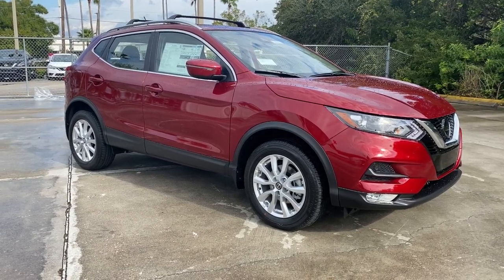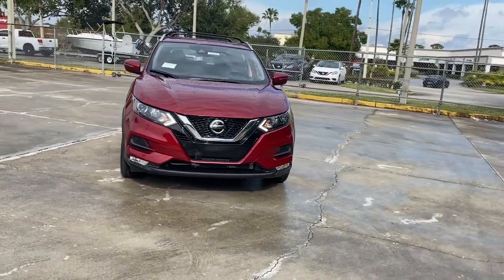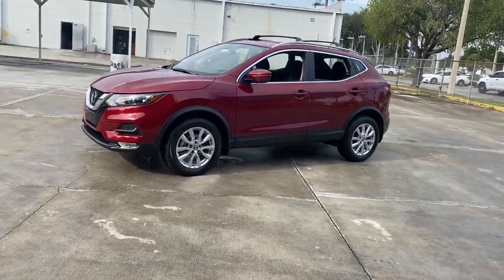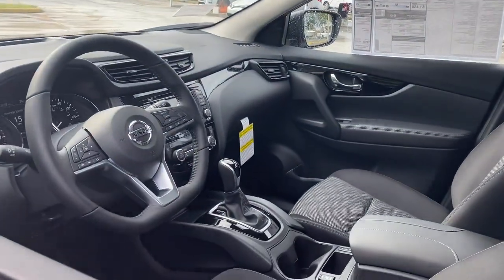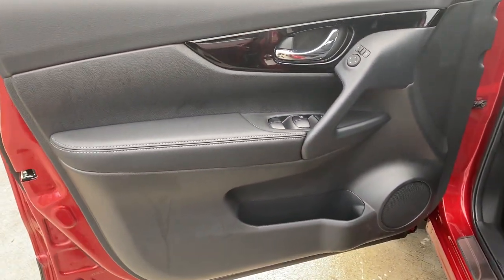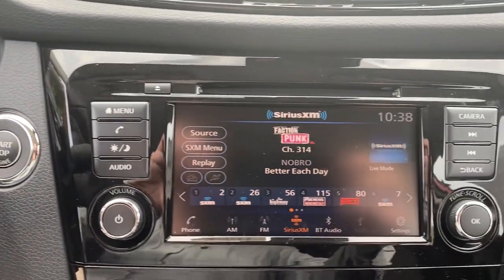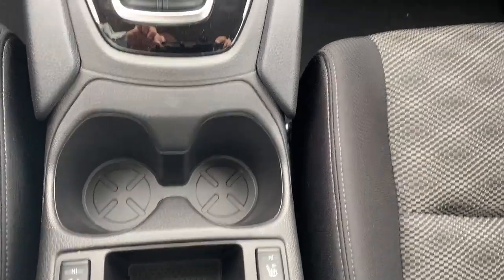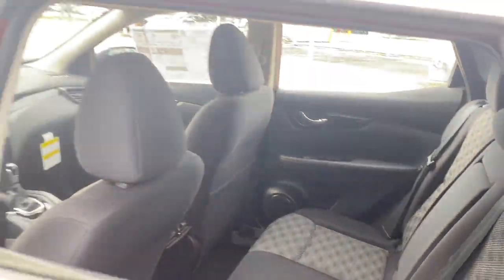2021 Nissan Rogue_Sport Vero Beach, Fort Pierce, Sebastian, St. Lucie Melbourne, FL 21832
Scarlet Ember Tintcoat New 2021 Nissan Rogue_Sport available at Sutherlin Nissan Vero Beach. Servicing the Fort Pierce, Sebastian, St. Lucie, and Melbourne Florida area.

CHARCOAL CLOTH SEAT TRIM [B93] CHROME REAR BUMPER PROTECTOR [B92] SPLASH GUARDS SCARLET EMBER TINTCOAT [L93] 2-PIECE CARPETED CARGO AREA PROTECTOR & FLOOR MATS -inc: First Aid Kit CHARCOAL LEATHERETTE/PART LEATHER SEAT TRIM Front Wheel Drive Power Steering ABS 4-Wheel Disc Brakes Brake Assist Brake Actuated Limited Slip Differential Aluminum Wheels Tires - Front All-Season Tires - Rear All-Season Temporary Spare Tire Heated Mirrors Power Mirror(s) Integrated Turn Signal Mirrors Rear Defrost Privacy Glass Intermittent Wipers Variable Speed Intermittent Wipers Rear Spoiler Power Door Locks Daytime Running Lights Automatic Headlights LED Headlights Automatic Highbeams Fog Lamps AM/FM Stereo Satellite Radio Bluetooth Connection Smart Device Integration Requires Subscription CD Player MP3 Player Steering Wheel Audio Controls Auxiliary Audio Input Power Driver Seat Bucket Seats Heated Front Seat(s) Driver Adjustable Lumbar Pass-Through Rear Seat Rear Bench Seat Adjustable Steering Wheel Trip Computer Power Windows Leather Steering Wheel Heated Steering Wheel Keyless Entry Power Door Locks Remote Trunk Release Keyless Entry Power Door Locks Keyless Start Cruise Control Climate Control Multi-Zone A/C A/C Cloth Seats Driver Vanity Mirror Passenger Vanity Mirror Driver Illuminated Vanity Mirror Passenger Illuminated Visor Mirror Cargo Shade Remote Engine Start Keyless Start Power Windows Power Door Locks Trip Computer Security System Engine Immobilizer Traction Control Stability Control Traction Control Front Side Air Bag Rear Parking Aid Blind Spot Monitor Lane Departure Warning Lane Keeping Assist Lane Departure Warning Front Collision Mitigation Rear Collision Mitigation Tire Pressure Monitor Driver Air Bag Passenger Air Bag Front Head Air Bag Rear Head Air Bag Passenger Air Bag Sensor Front Side Air Bag Rear Side Air Bag Knee Air Bag Child Safety Locks Back-Up Camera